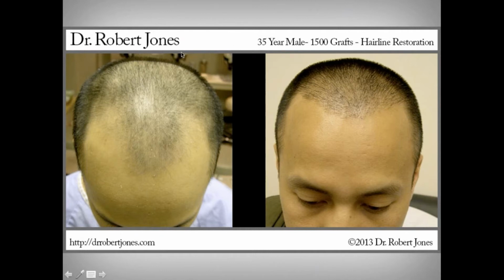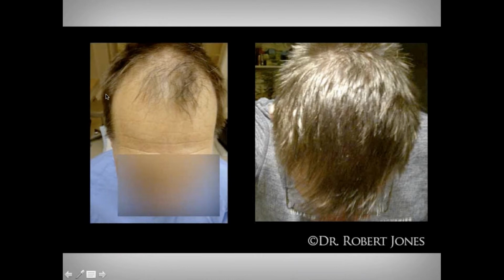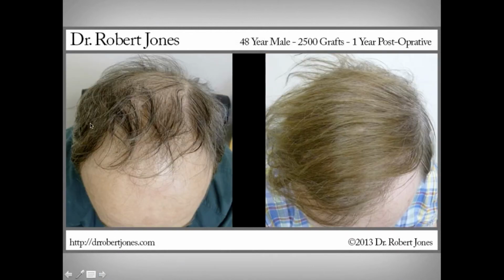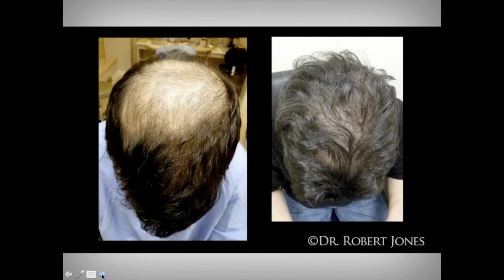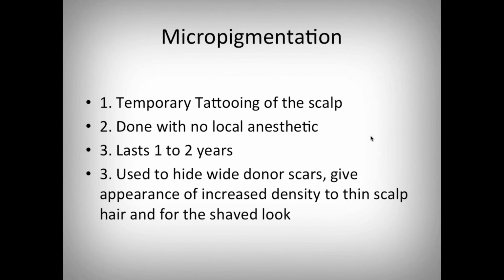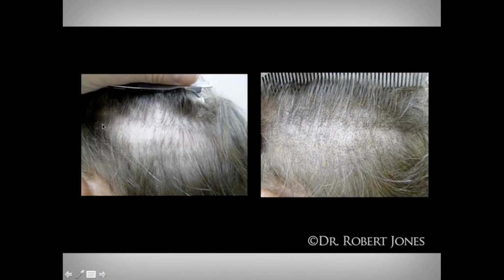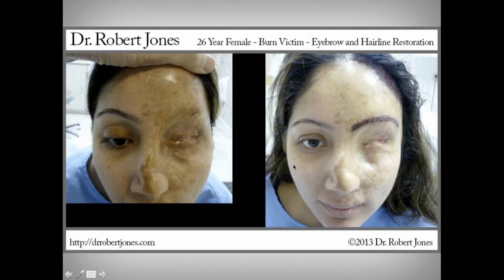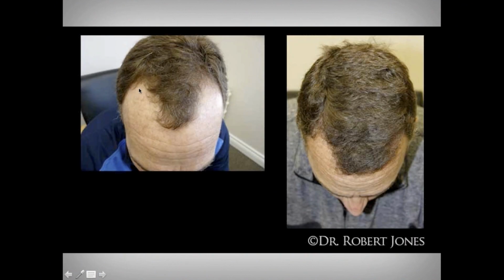Dr. Robert Jones - Hair Loss Webinar - May 16, 2013 - PART 2